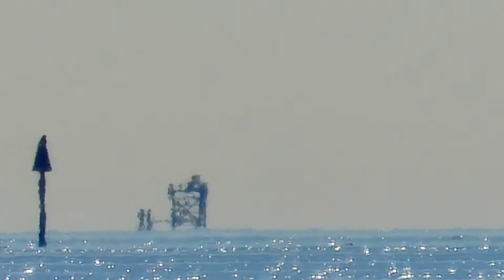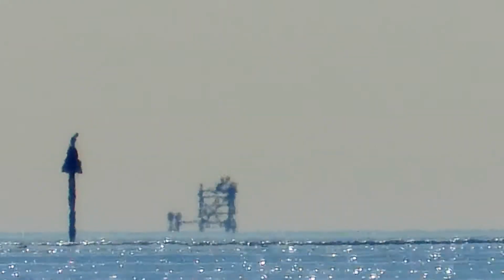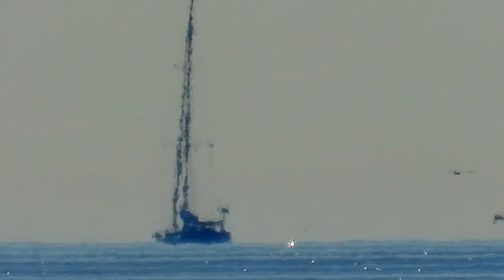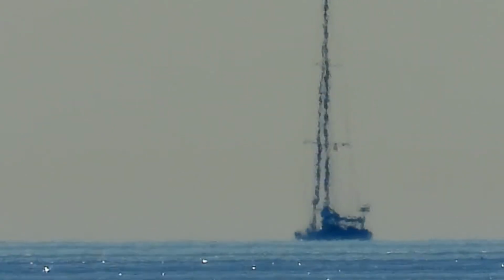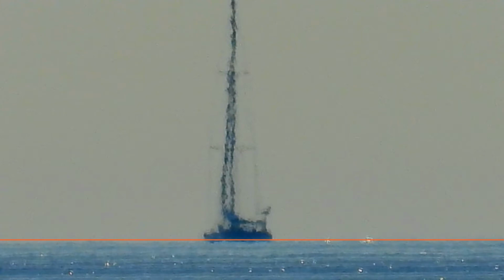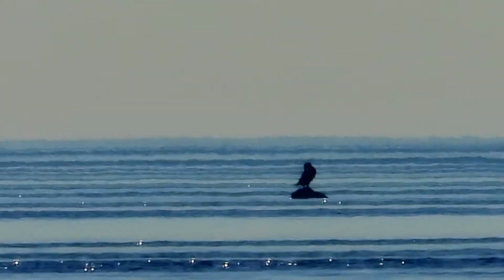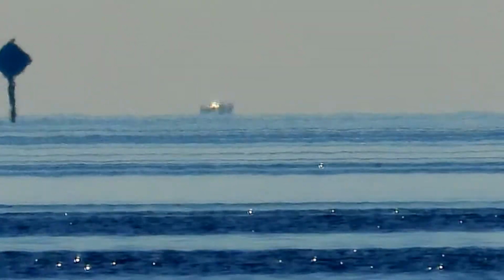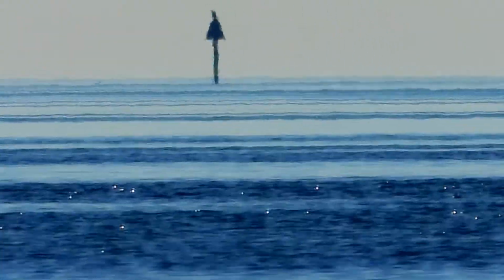Flat Smacking The Globe Belief Part 2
On 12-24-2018 I did 3 hours of observations that IMO proves how the angle of light creates a mirroring effect.  I try my best to explain it in laymans terms but I feel the footage speaks for itself again.
I made 20 parts to this footage that should be shared.  Although I may not get many views I did this mainly to document this footage for all to view.